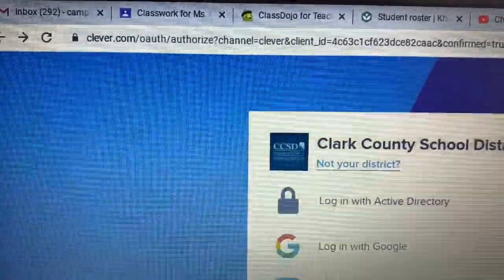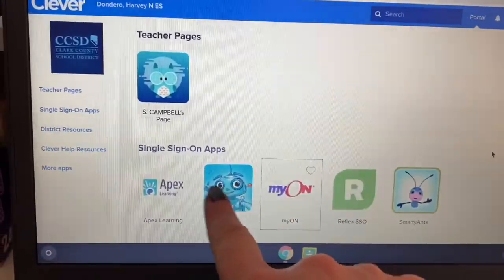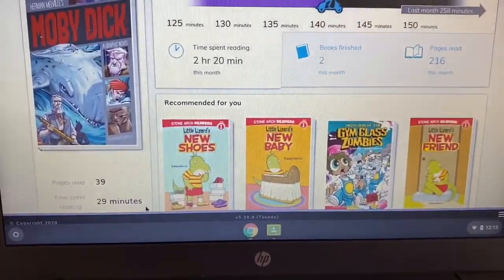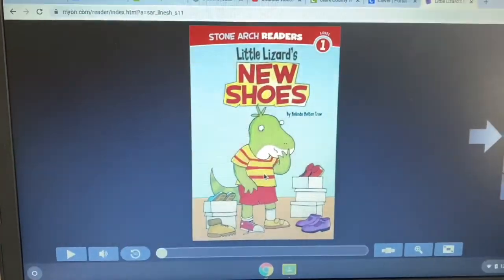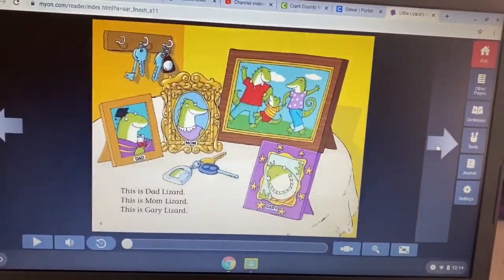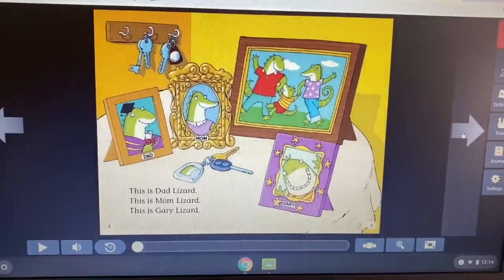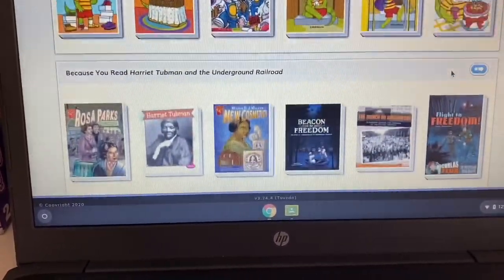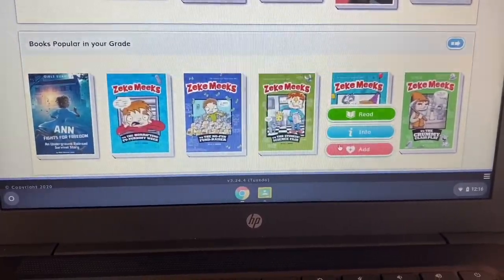How to log into Clever MyOn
Join us for a step by step video on how to log into CCSD's Clever MyOn
(Smarty Ants, Imagine Learning)